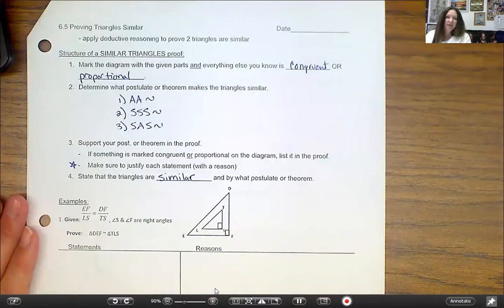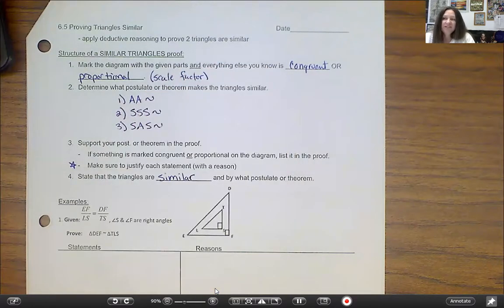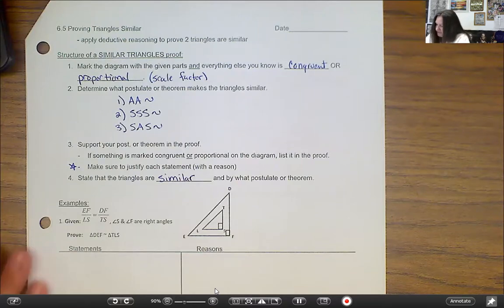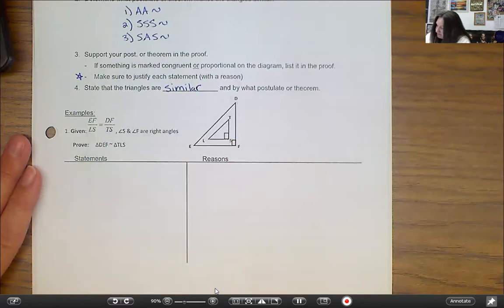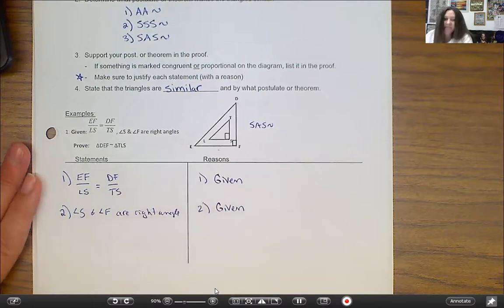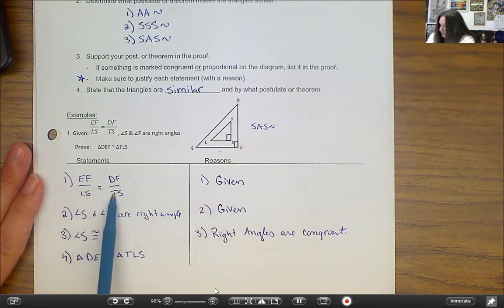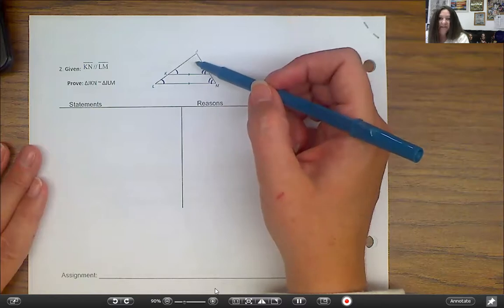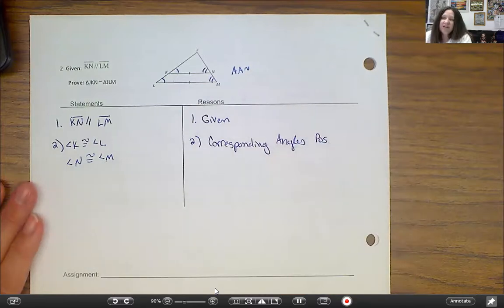6.5 Proofs for Similar Triangles